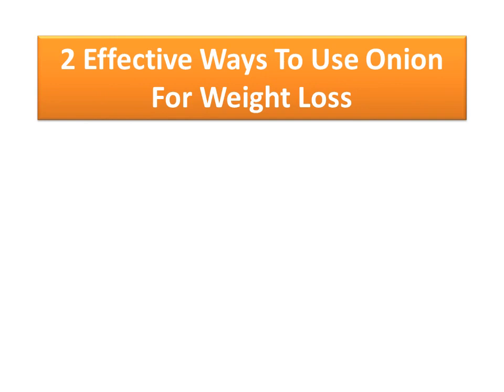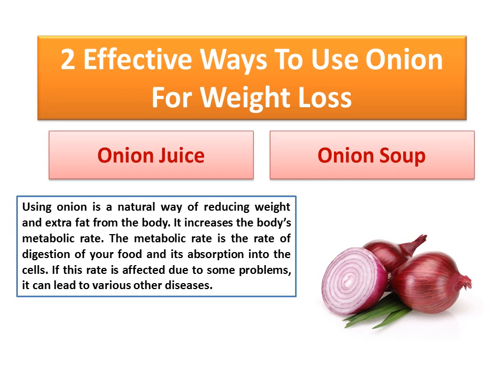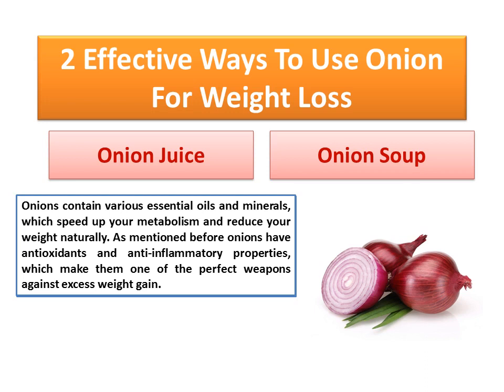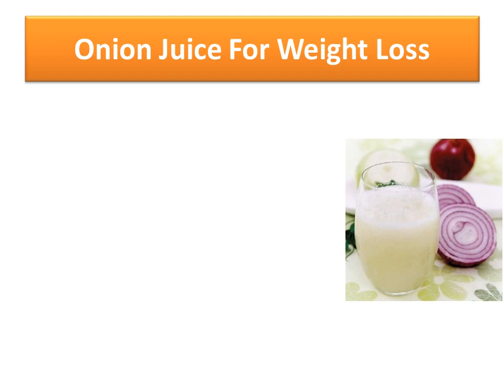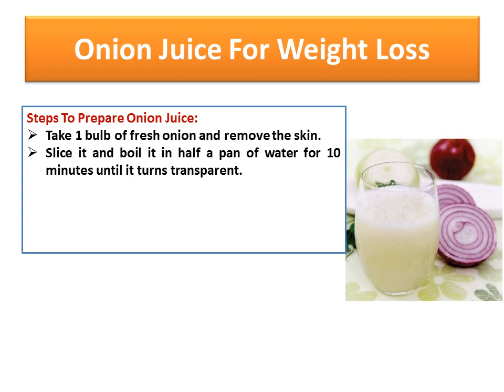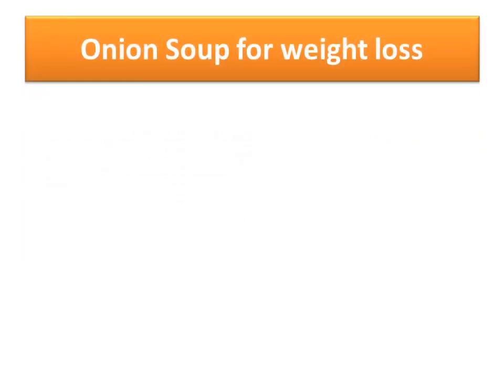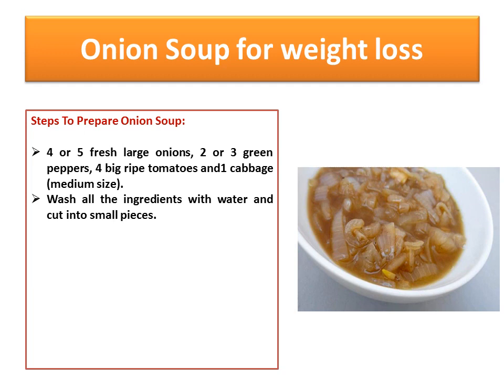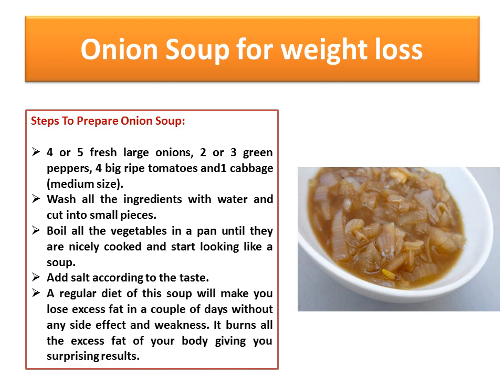2 Effective Ways To Use Onion For lose belly fat and Weight Loss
2 Effective Ways To Use Onion For lose belly fat and Weight Loss
2 Effective Ways To Use Onion For lose belly fat and Weight Loss
2 Effective Ways To Use Onion For lose belly fat and Weight Loss
Onion For Weight Loss and lose Belly fat

Using onion is a natural way of reducing weight and belly fat. It increases the body’s metabolic rate. The metabolic rate is the rate of digestion of your food and its absorption into the cells. If this rate is affected due to some problems, it can lead to various other diseases.

Onions contain various essential oils and minerals, which speed up your metabolism and reduce your weight naturally. As mentioned before onions have antioxidants and anti-inflammatory properties, which make them one of the perfect weapons against excess weight gain.

onion juice for weight loss
There is no better way to imbibe all good properties of onion than a glass of fresh onion juice, which will also help you to reduce weight. Here’s a recipe of onion juice for weight loss:

Steps To Prepare Onion Juice:
To prepare a glass of onion juice, you need the following things:
Take 1 bulb of fresh onion and remove the skin.
Slice it and boil it in half a pan of water for 10 minutes until it turns transparent.
Add the boiled onions in a blender with 2 cups of water and mix it well.
Now, you have a glass fresh onion juice, which will help lose weight in a natural way.

Onion Soup for weight loss

Onion soup for weight loss has an effective impact in reducing weight and if you want to lose your weight quickly, it is one of the best options. A regular diet of onion soup will make you lose those extra pounds in a very short period of time.

Steps To Prepare Onion Soup:

To prepare onion soup, you need to take:
4 or 5 fresh large onions, 2 or 3 green peppers, 4 big ripe tomatoes and1 cabbage (medium size).
Wash all the ingredients with water and cut into small pieces.
Boil all the vegetables in a pan until they are nicely cooked and start looking like a soup.
Add salt according to the taste.
A regular diet of this soup will make you lose excess fat in a couple of days without any side effect and weakness. It burns all the excess fat of your body giving you surprising results.